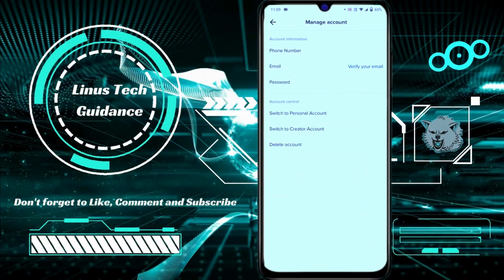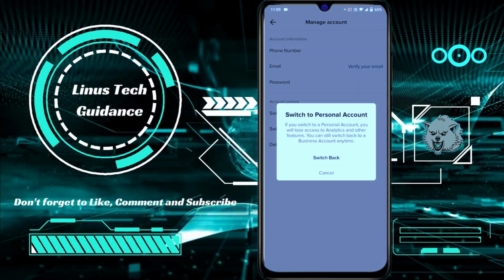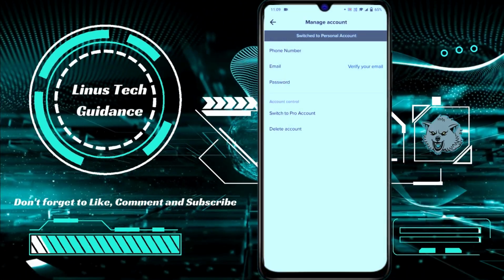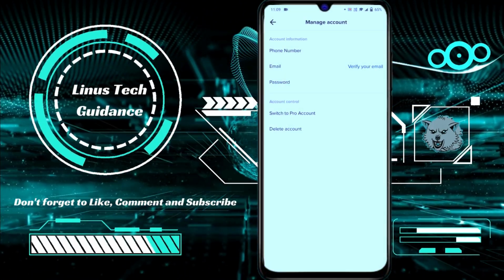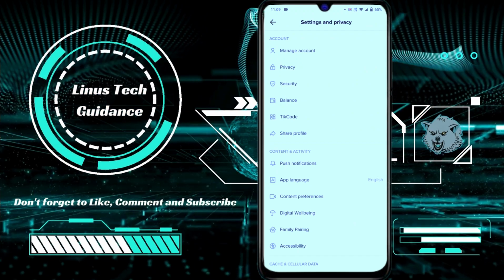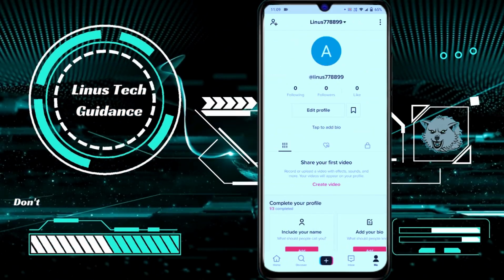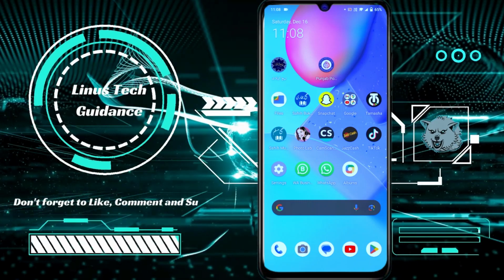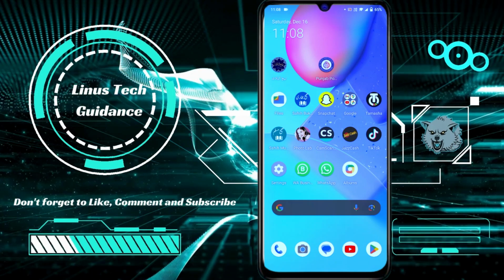how to turn off analytics on TikTok step-by-step guide | Linus Tech Guidance.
Are you tired of seeing your TikTok analytics? Do you want to take a break from tracking your performance? Then this video is for you! In it, we'll show you how to quickly and easily turn off analytics on TikTok. We'll walk you through the steps so that in no time at all, your TikTok will be free of pesky numbers and stats. So don't wait any longer - watch our video now and learn how to turn off analytics on TikTok!

Hit the notifications bell for new uploads😊
Please give me suggestions to get better videos🙃